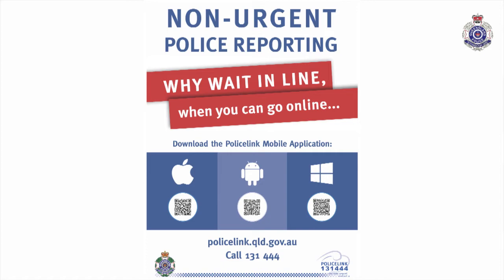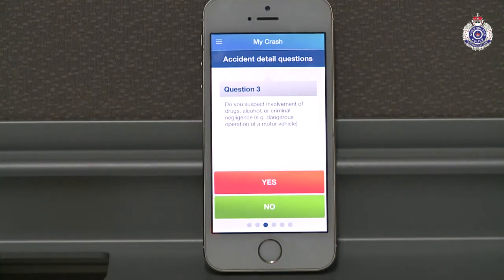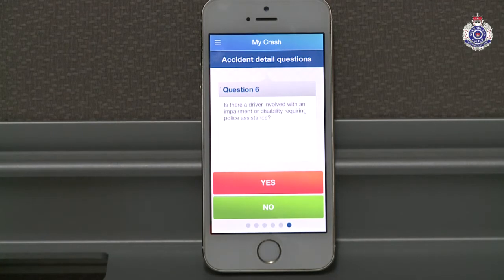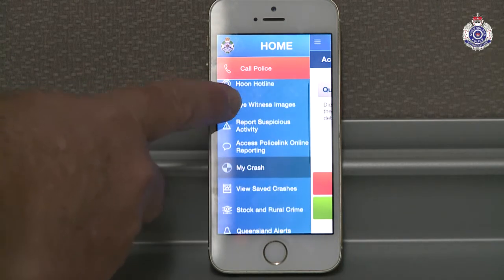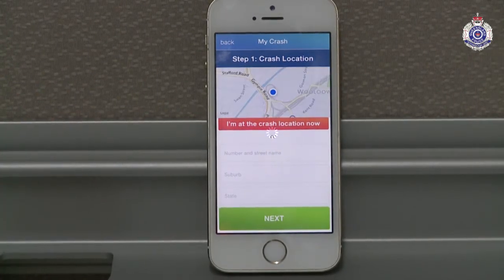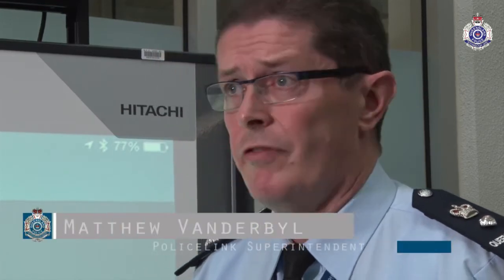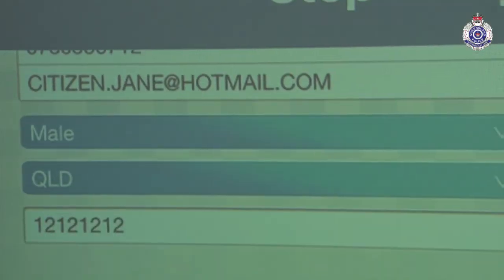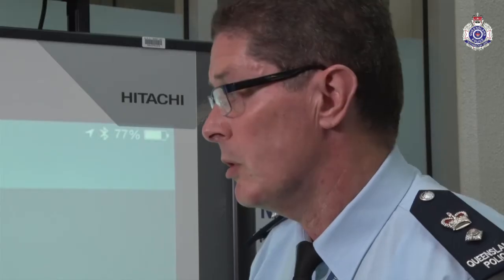New way to report minor traffic crashes in Queensland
A/Assistant Commissioner Matt Vanderbyl discusses the new function in the Policelink app which lets you report minor traffic crashes where the police do not need to attend.